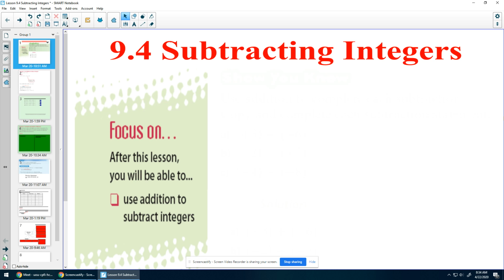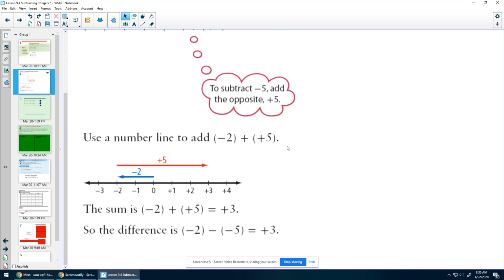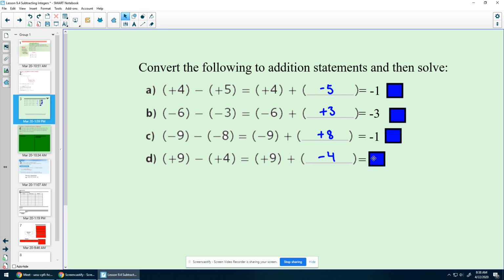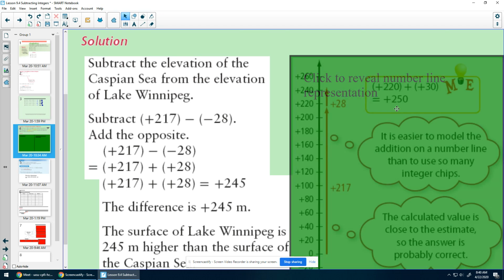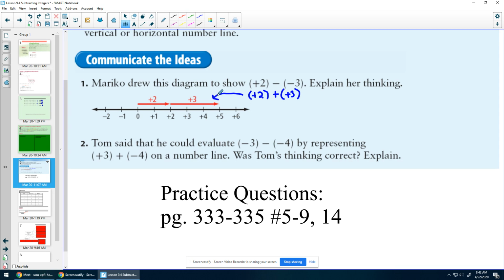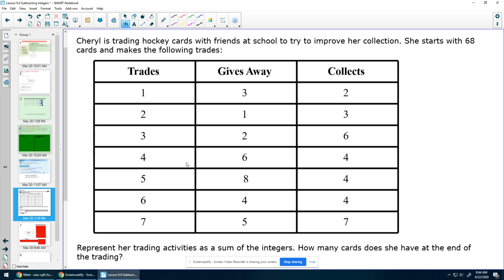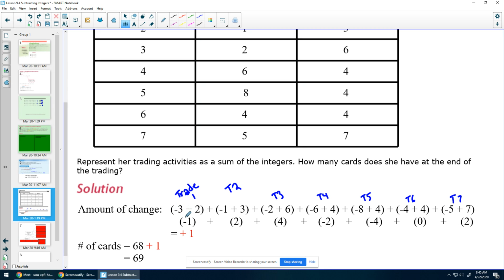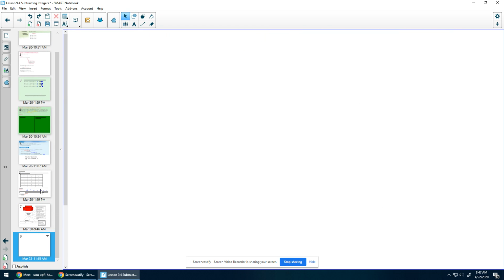7.9.4 - Subtracting Integers